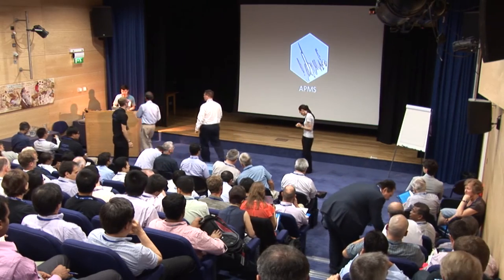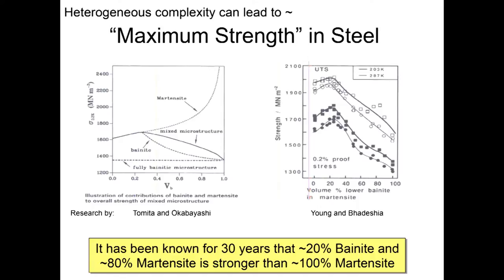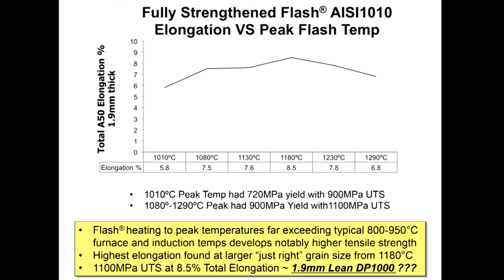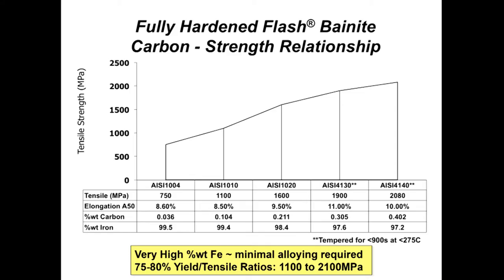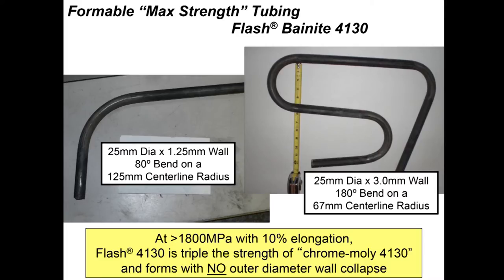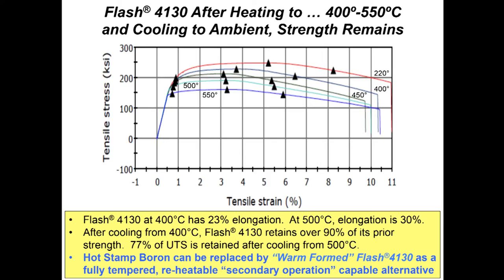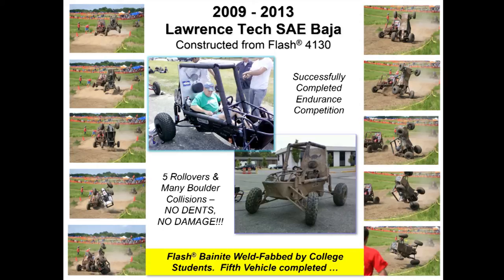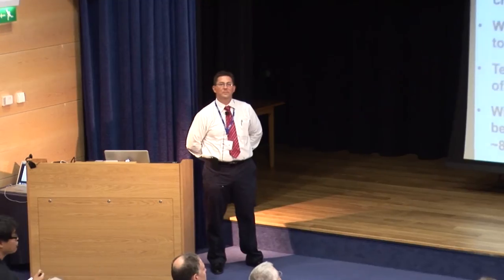Flash processing: APMS conference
A lecture given by Gary Cola, at the Adventures in the Physical Metallurgy of Steels (APMS) conference held in Cambridge University. Presents the enticing story about the very rapid processing of steel to produce bainitic microstructures in milliseconds.  The presentation file can be downloaded from